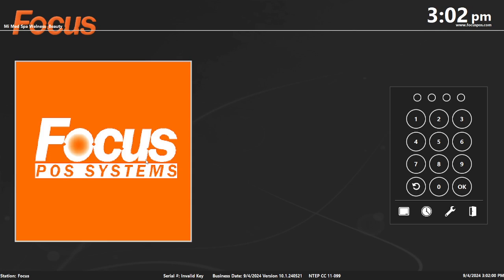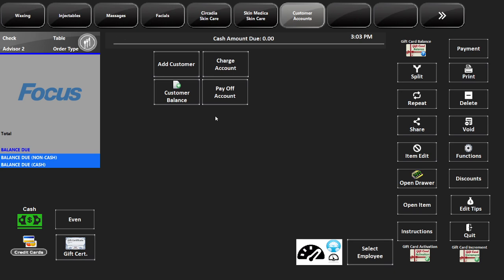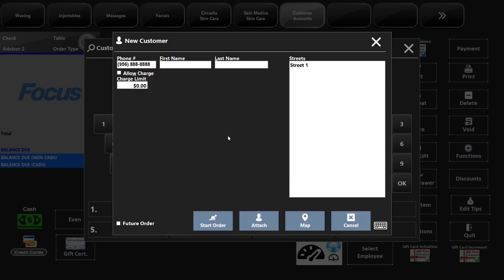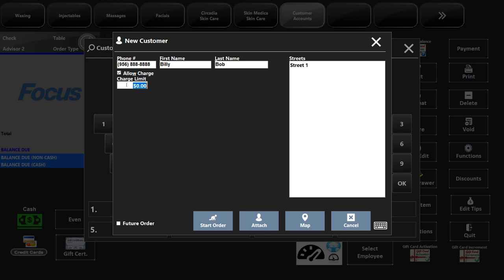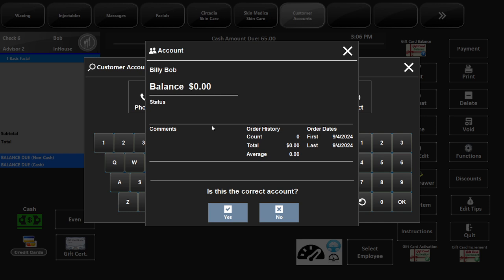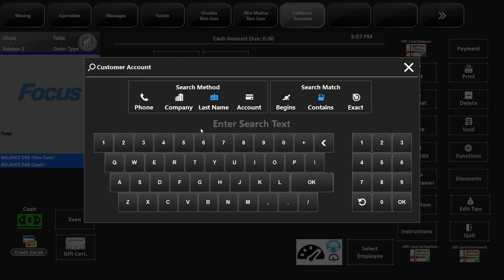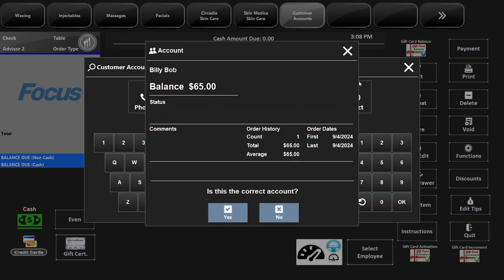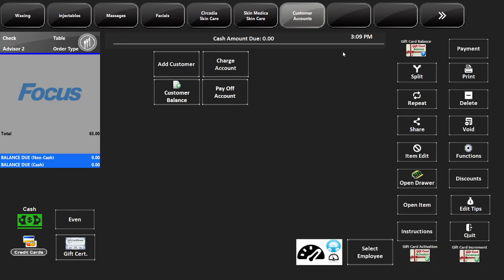Charging and Adding Customer Accounts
This video will show you how to charge and create customer accounts using Focus